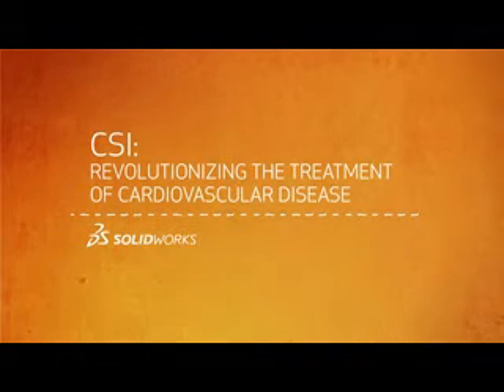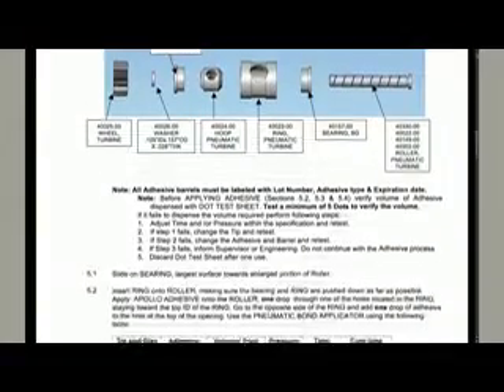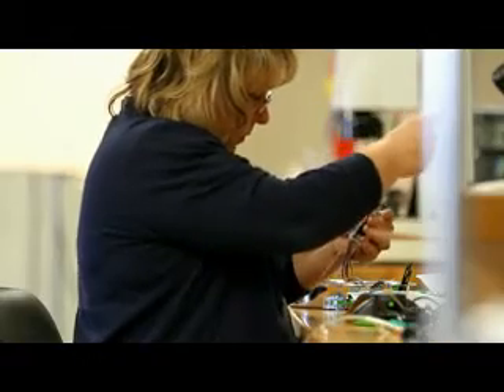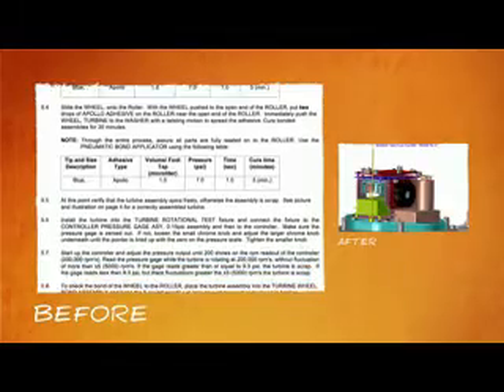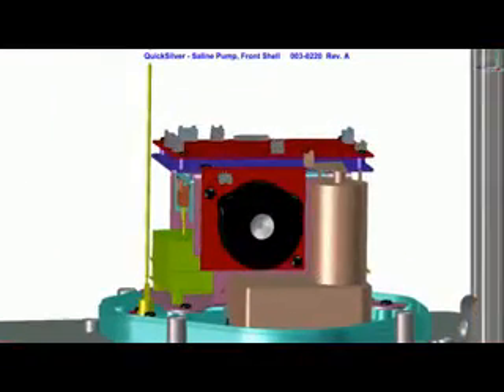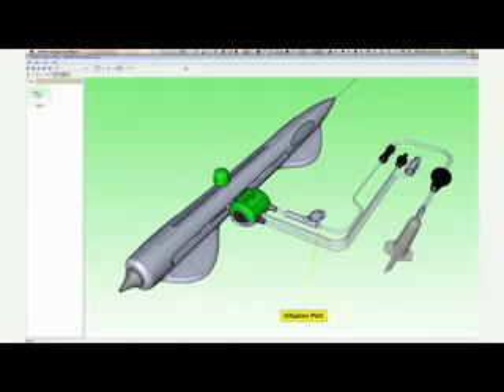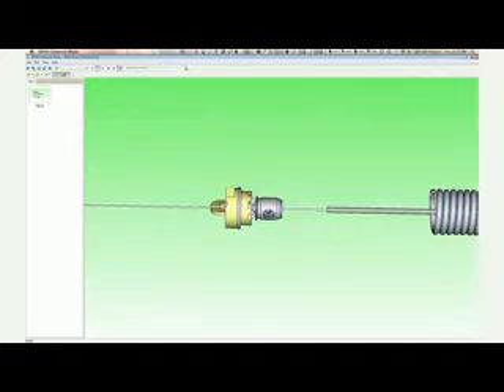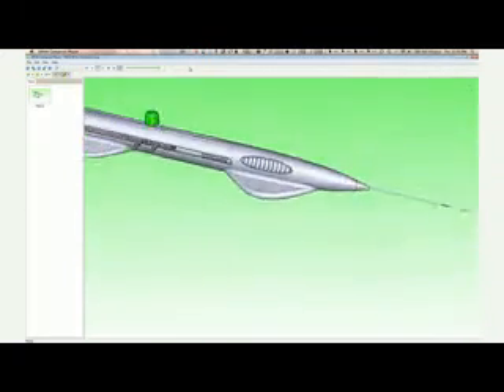Cardiovascular Systems Incorporated: Revolutionizing the Treatment of Cardiovascular Disease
Cardiovascular Systems, Inc. (CSI), is revolutionizing vascular disease treatments with sophisticated, high-tech devices that doctors use to treat patients who do not respond well to traditional therapies, such as angioplasty. The company uses the SolidWorks 3D design platform to commercialize its orbital plaque-removal technology, saving time and money in the process. But it still needed a solution for automating the production and distribution of assembly instructions.

CSI added four licenses of SolidWorks Composer software to its SolidWorks development solution because the application enables its engineers to more easily and thoroughly communicate technical information about its products, whether for manufacturing assembly operations, internal sales training, or presentations to management. By implementing SolidWorks Composer software, CSI cut its assembly training time by 25 percent, facilitated the preparation and updating of assembly instructions, improved the quality of its assembly and sales training materials, and mitigated its cleanroom bio-burden risk.